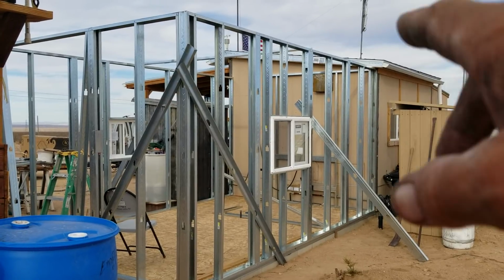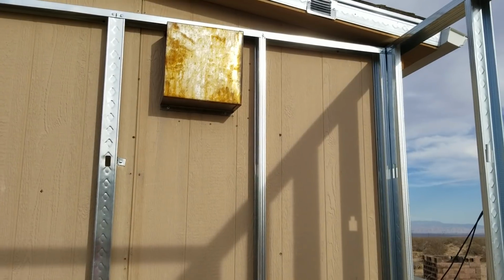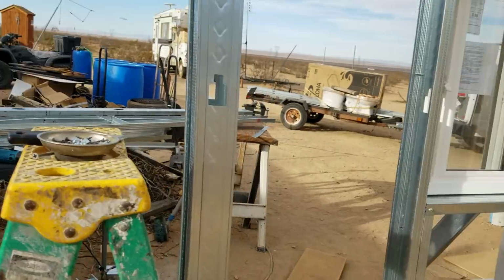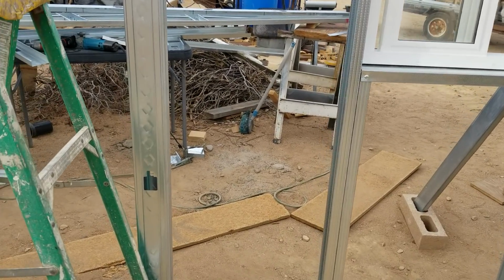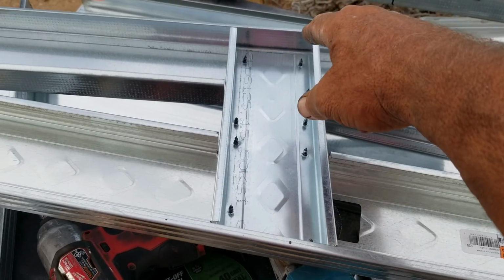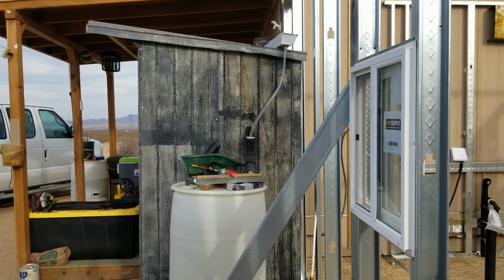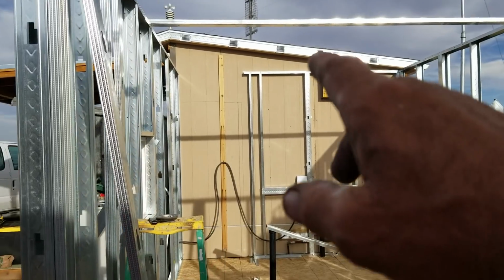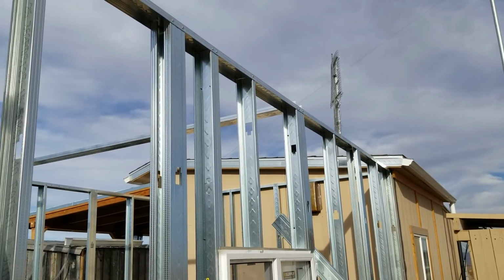Homesteading the Desert, Aug. 30, 2018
I'VE BEEN FRAMED!!!  Lotsa metal gone up today,  windows in place, first roofing trust built and templates made.  Wind came up after lunch, but I already had the main framing in and braced.  Bathroom walls started and sink braces installed.